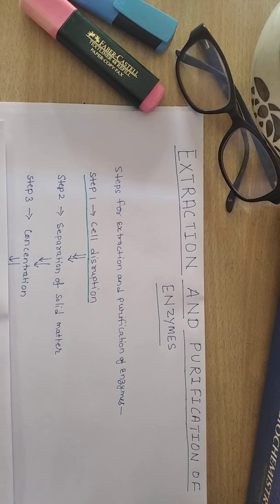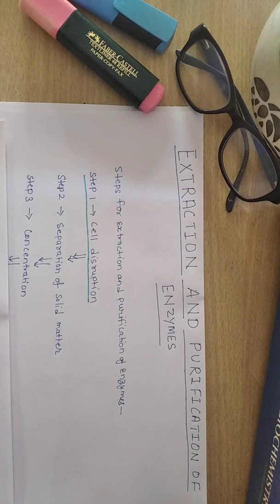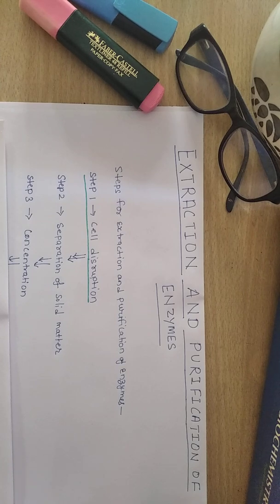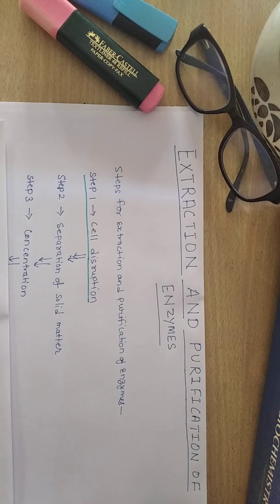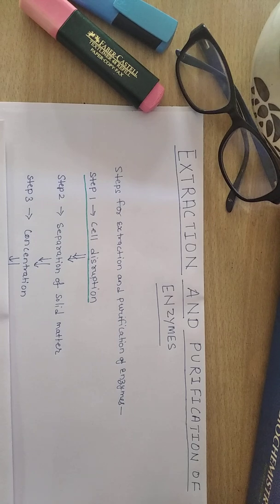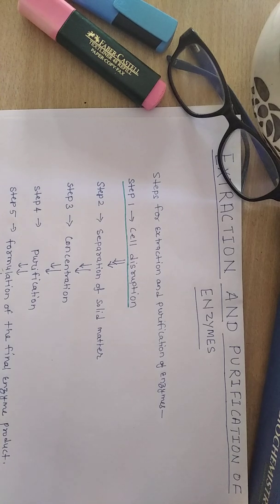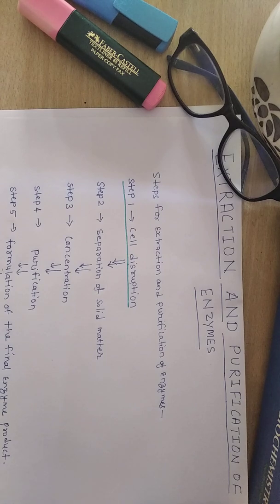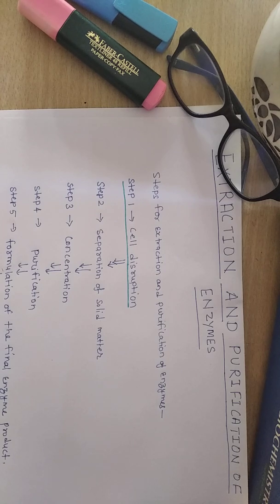Extraction and purification of enzymes by Ms Swati Shallika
MSc biotechnology semester IV, SUBJECT:-Enzyme Engineering, Paper no:-22